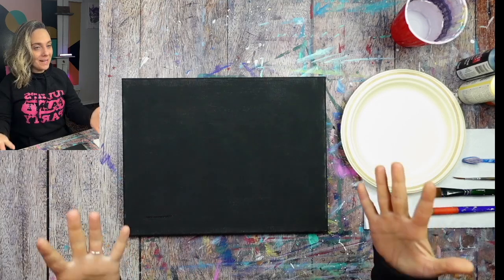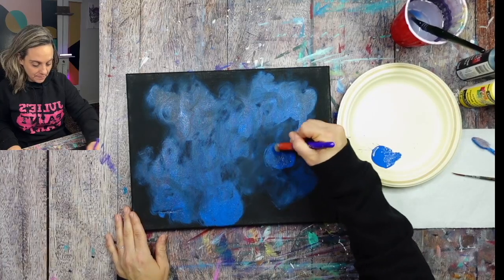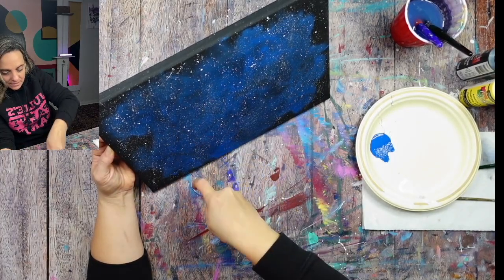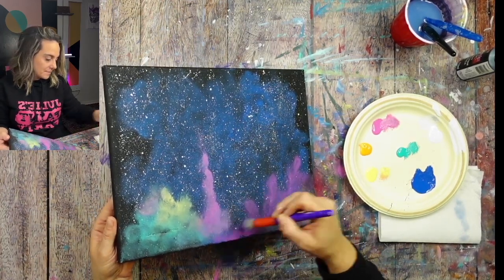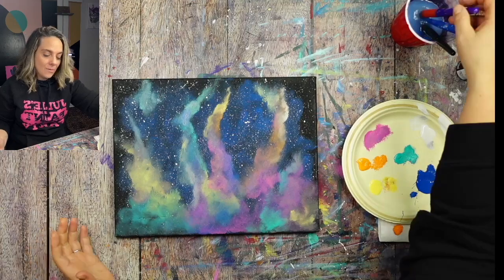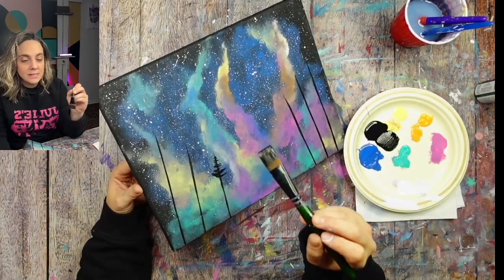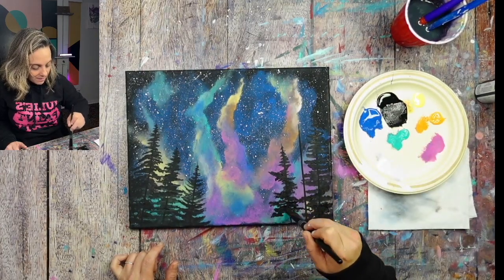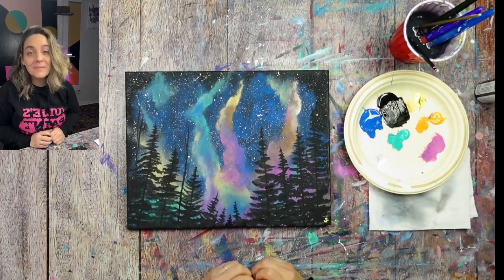Paint a Galaxy with Julie's Paint Party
You don't have to break the bank to learn how to paint!
Grab these simple supplies from the dollar store:

BLACK Canvas - I use 11x14
Acrylic Craft Paint: Black, White & your preferred colours!
Brushes: 3/4" Flat, Bristle Brush, old Toothbrush & Liner brush

Want access to 250+ MORE paintings? Access the Julie's Paint Party Virtual HUB